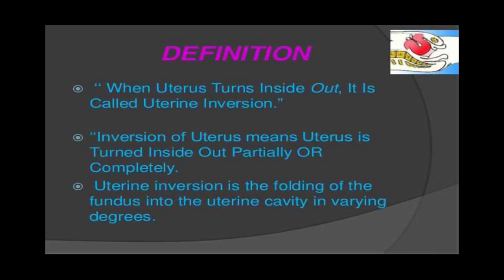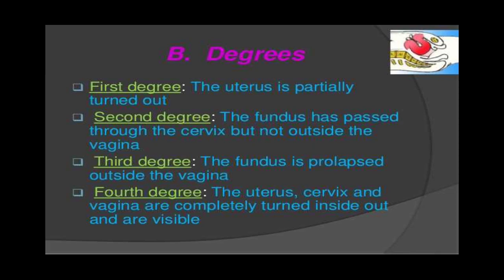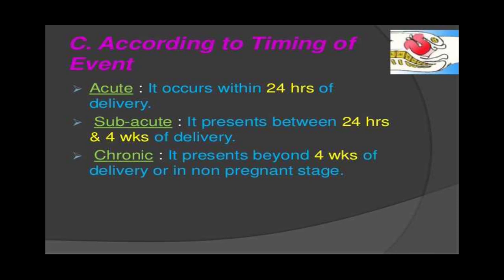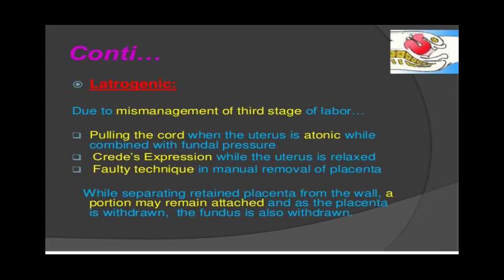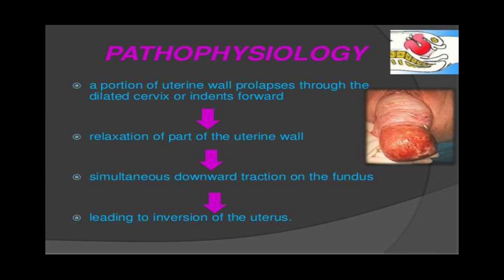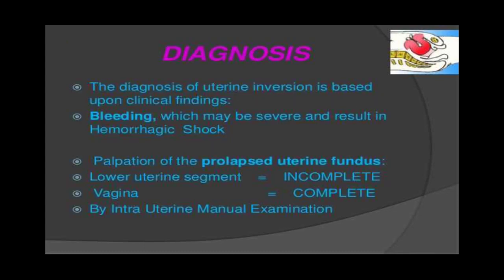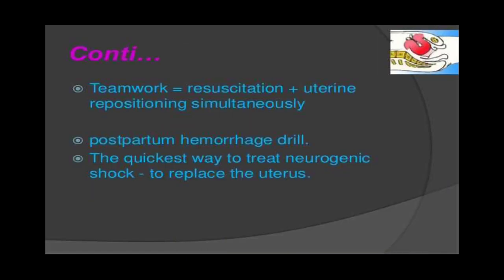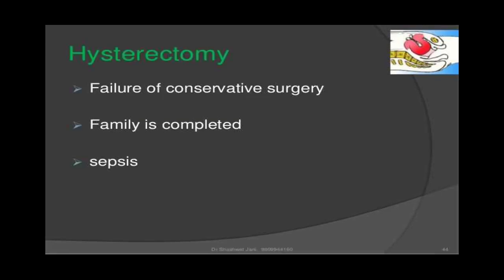Uterine inversion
Gynecology unit 5